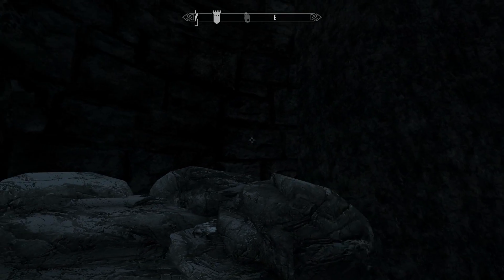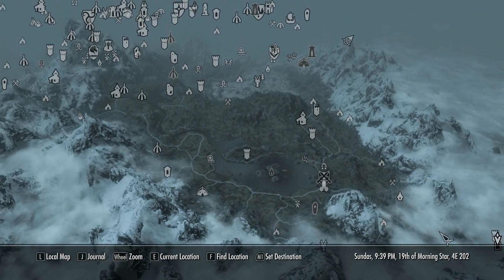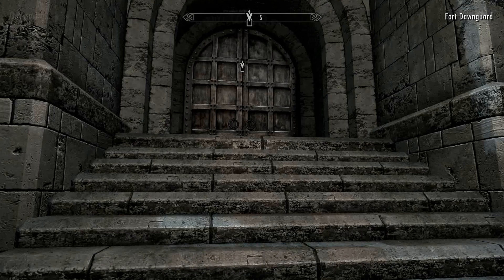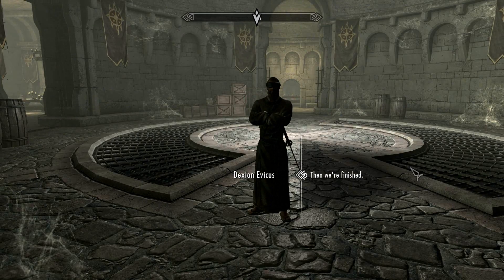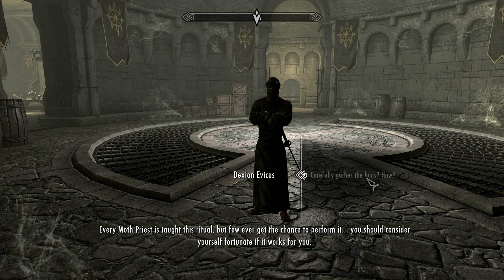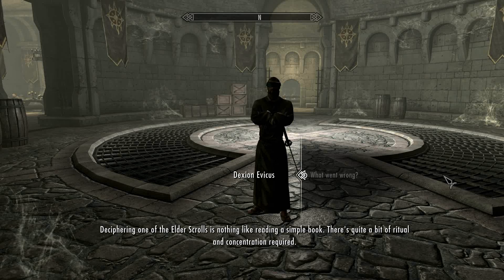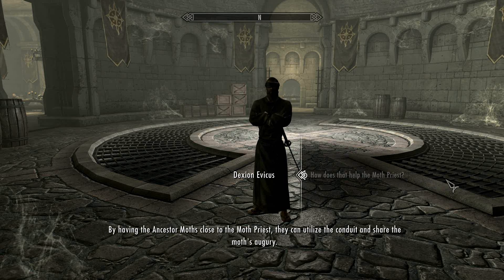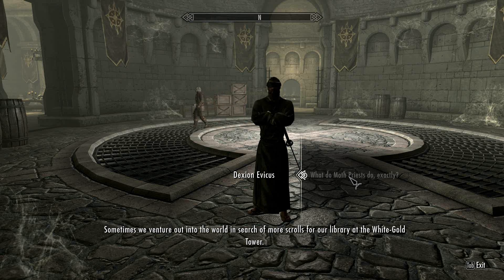Let's Play: The Elder Scrolls: Skyrim (135) "Ancestor Glade"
Any and all spoilers will be met with extreme prejudice.  You have been warned!

One Hundred Thirty Fifth (135) episode in my blind Let's Play of The Elder Scrolls: Skyrim (Legendary) video series. This video covers me finally leaving the vampire island and heading back towards the Dawn Guard.  We talk with the moth priest but discover that he was a bit over zealous when reading the first scroll and can't help us with the next one quite yet.  He does tell us a way that I can read the scroll, however, so I head out for the Ancestor Glade.